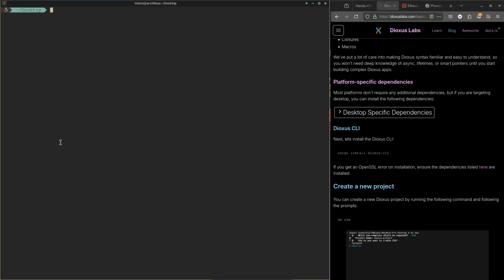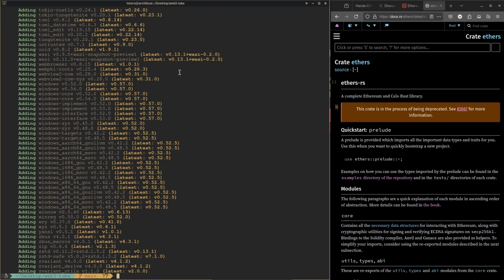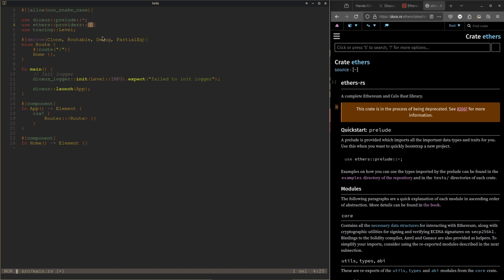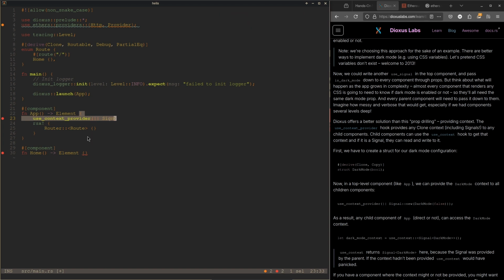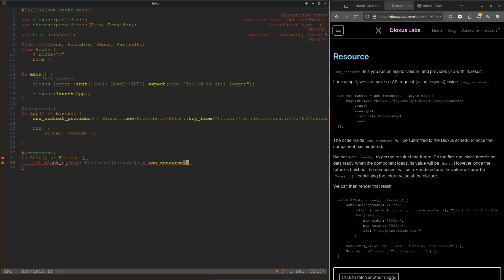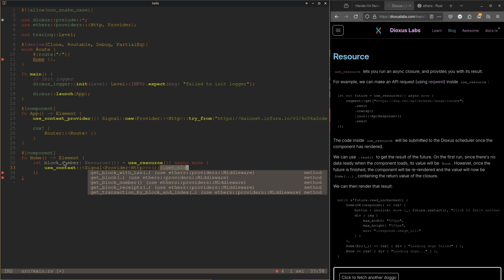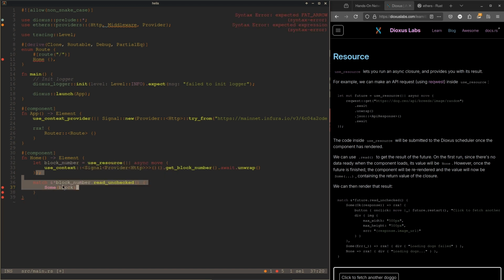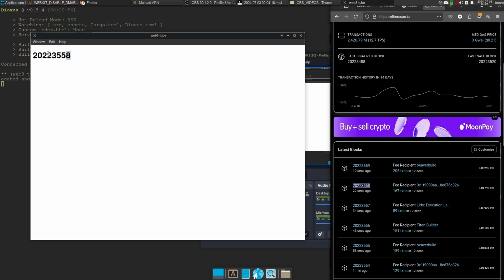Dioxus + Web3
In this video I'm going to show you how you can interact with web3 using dioxus and rust